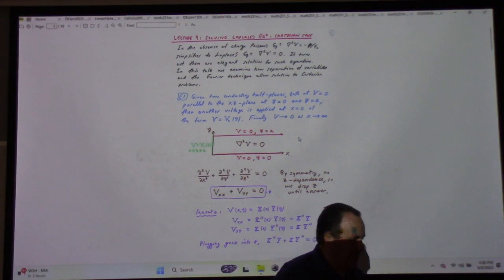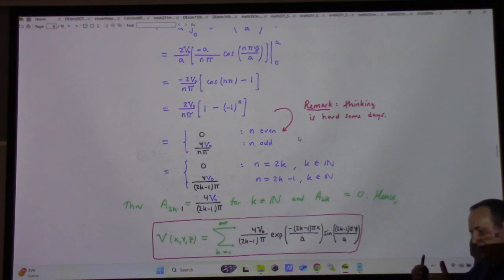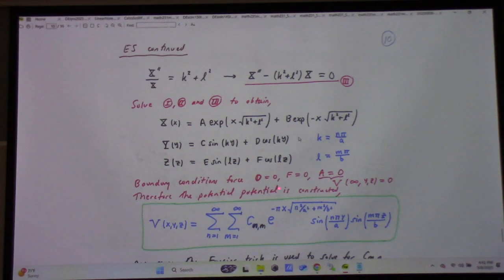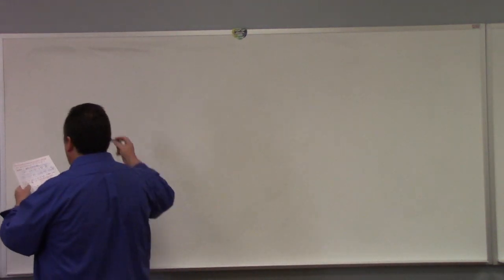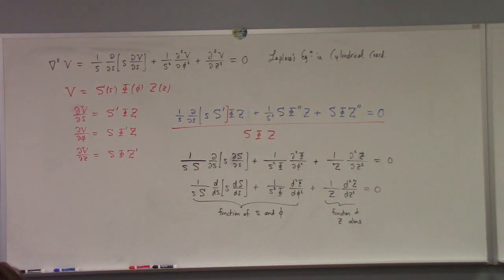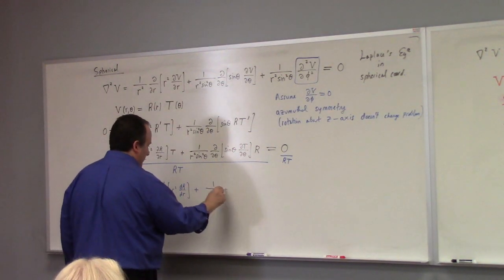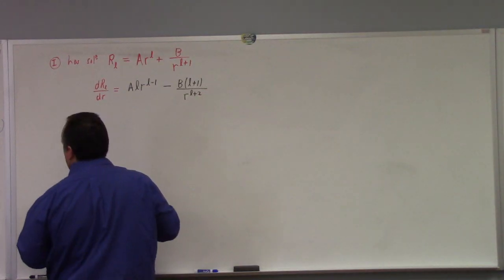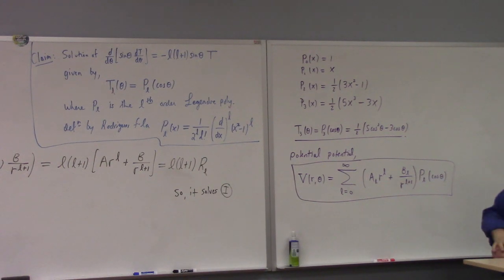Electromagnetism: solving Laplace equation, from Cartesian to Sphericals, 9-8-25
(cylindrical coordinates to be continued...)